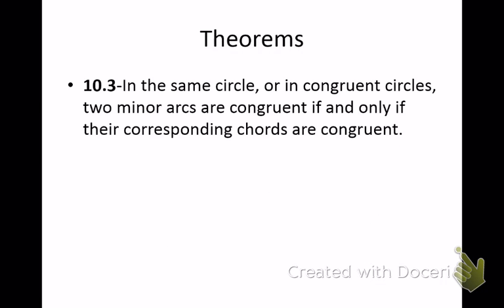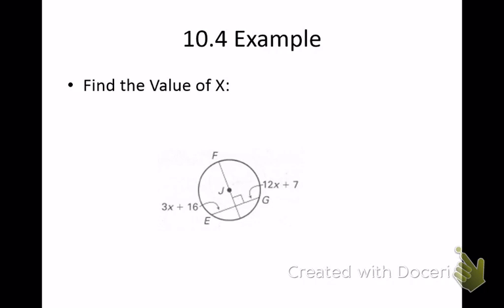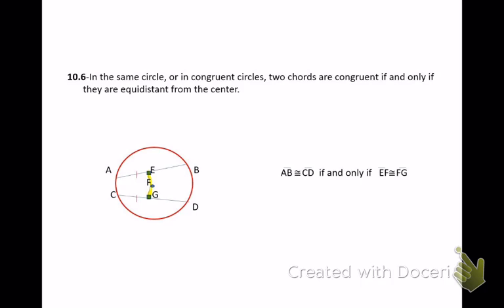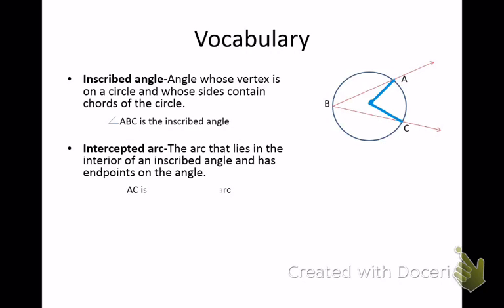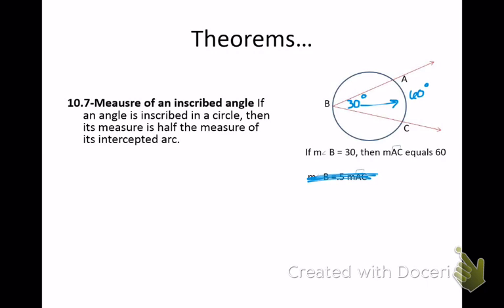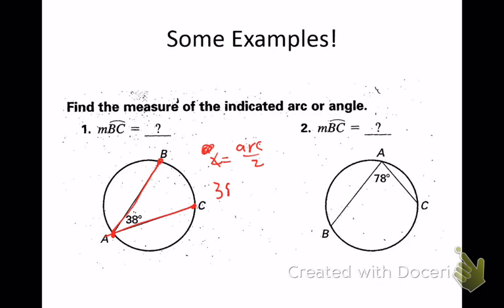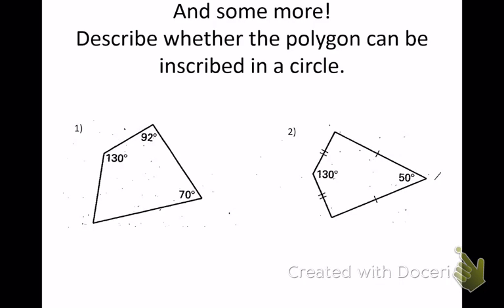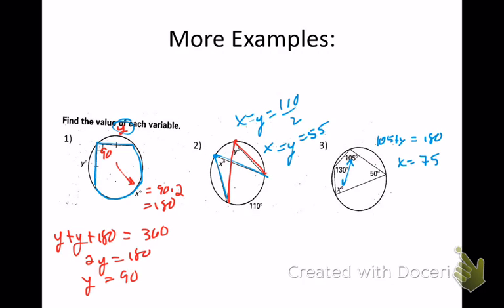Geometry 8.3 - 8.4 Notes